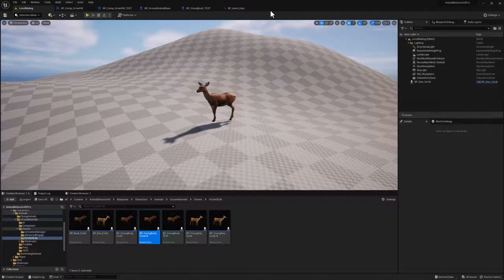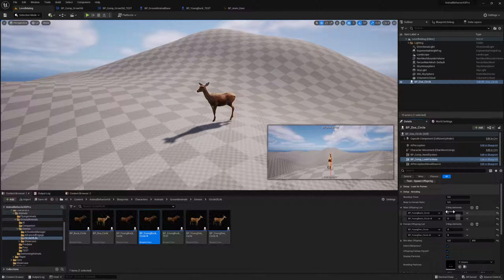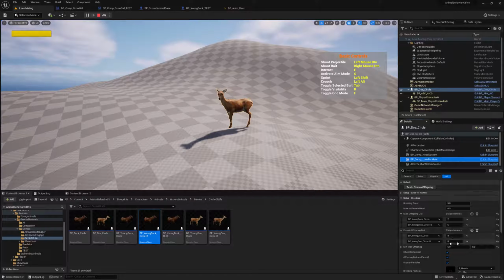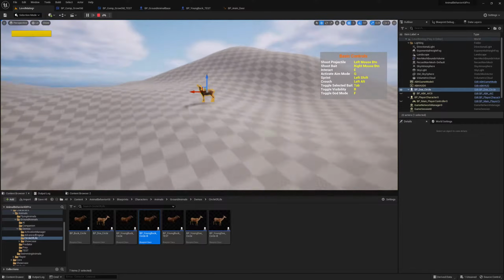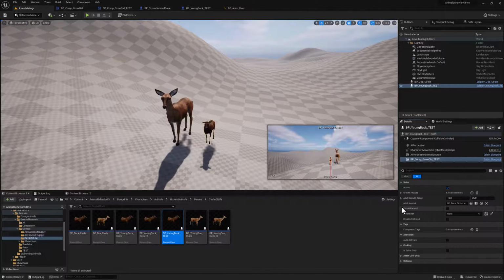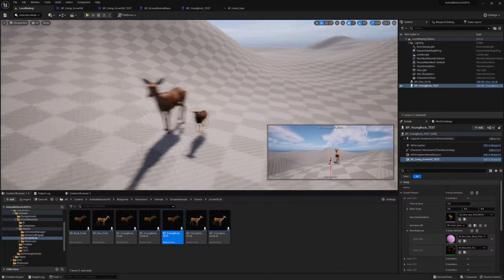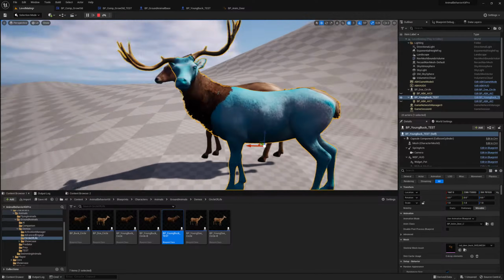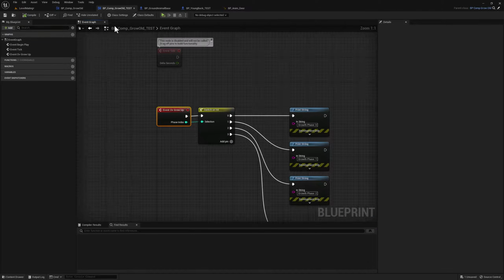ABK 1.4 Devlog - Better Breeding and Grow Old components!